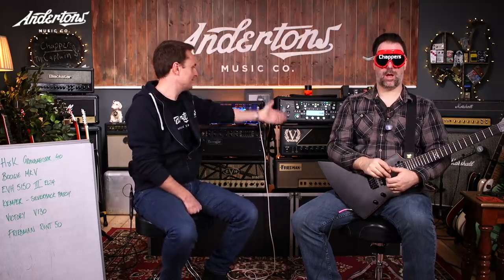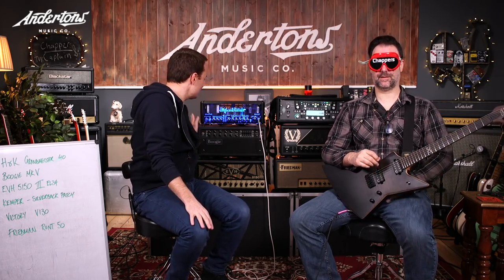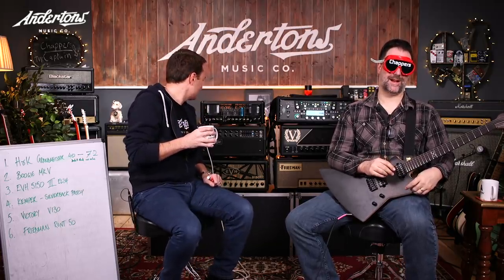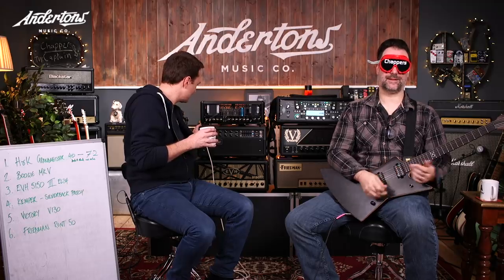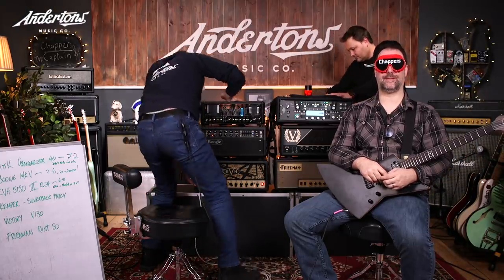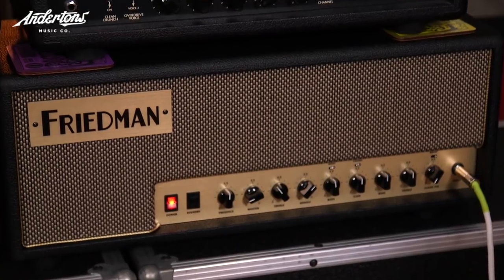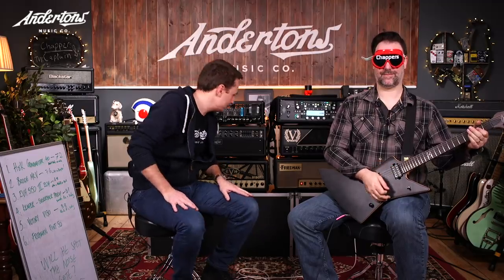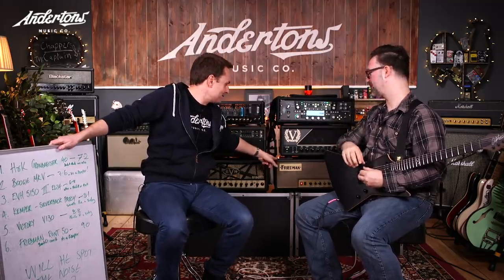High End High Gain Blindfold Amp Challenge! - Andertons Music Co.